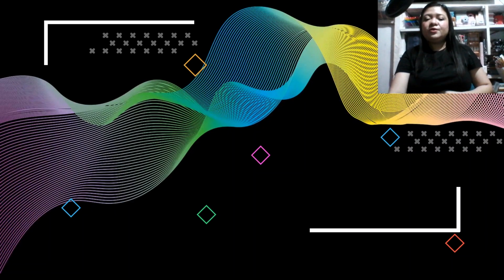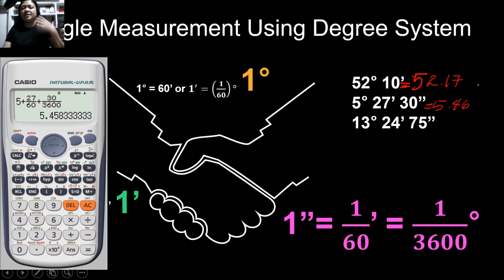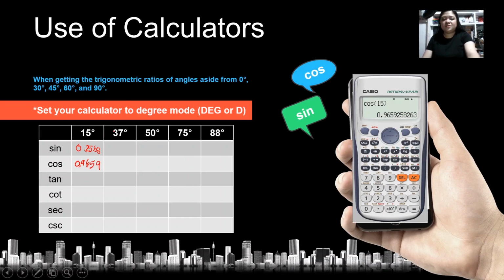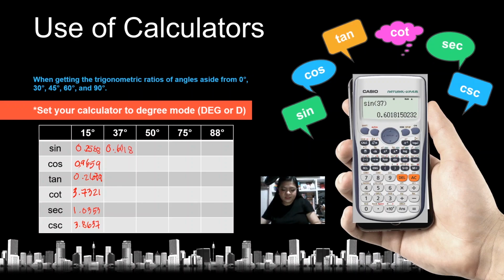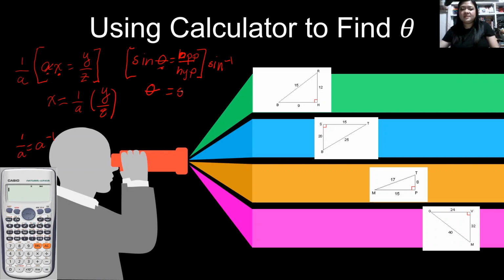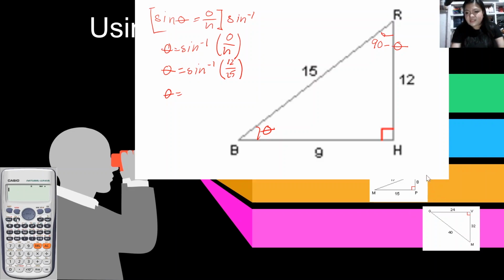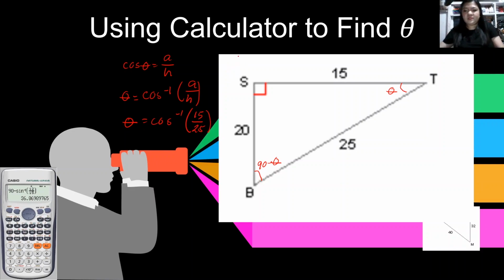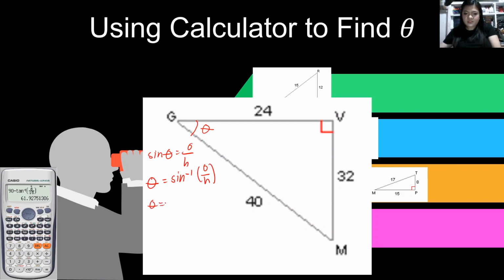06 Trigonometric Functions on Calculator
This is the first part of our lesson. In this video, the trigonometric and inverse trigonometric functions in a scientific calculator will be used.
Note: The audio quality of this video is quite poor because of the new microphone I used in recording this and the next six videos.